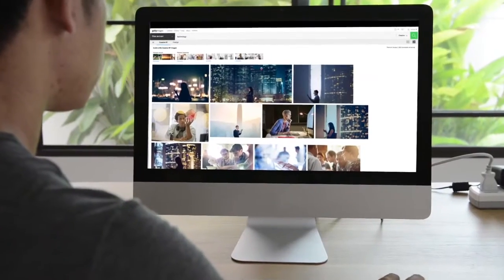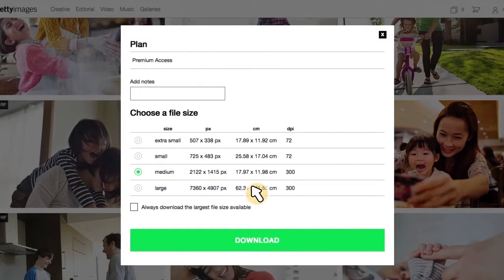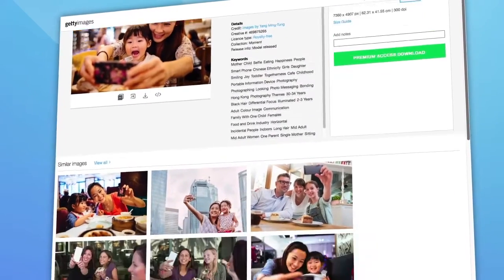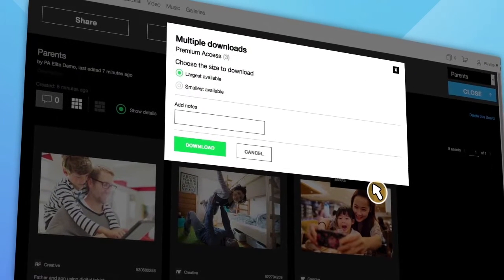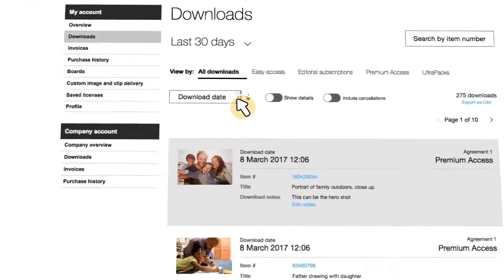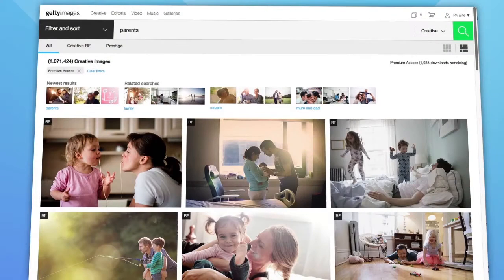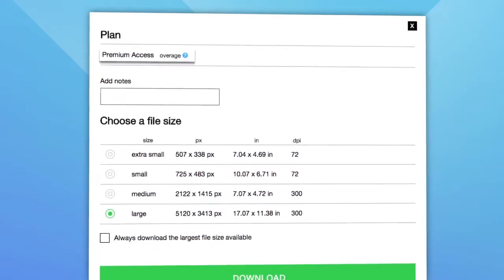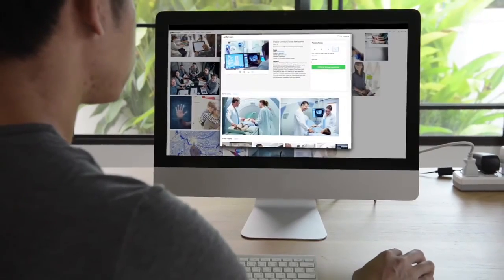How to download your image, illustration and video selections (6 of 10)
Learn how to download and save your images, illustrations and video clips as well as monitor your available downloads in your Premium Access account.